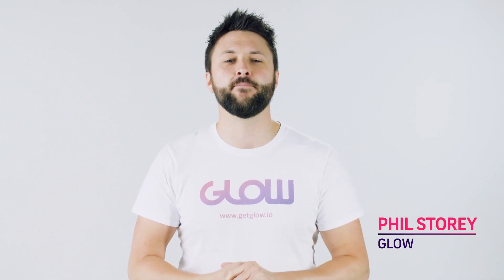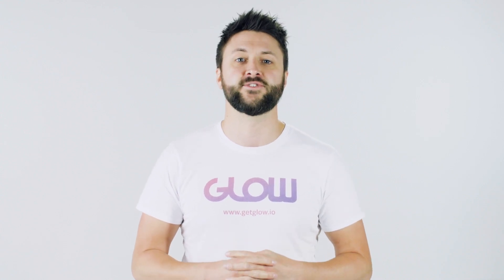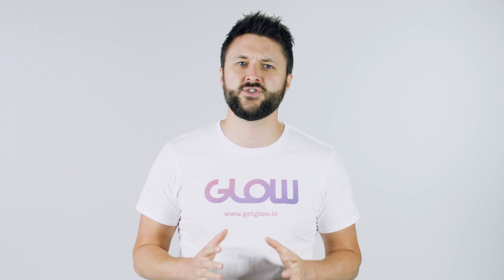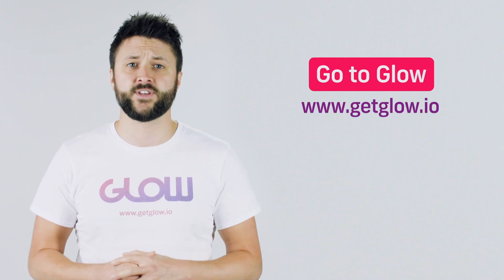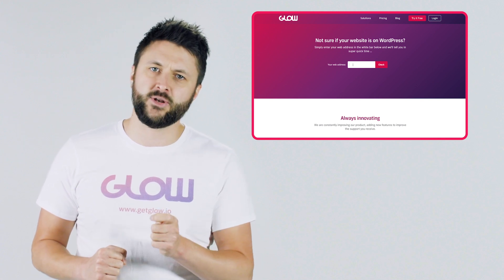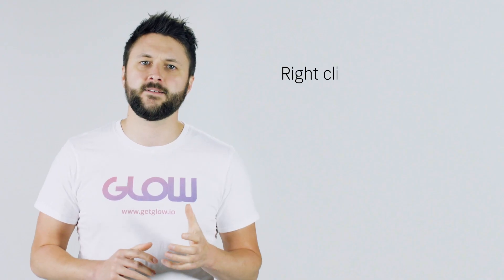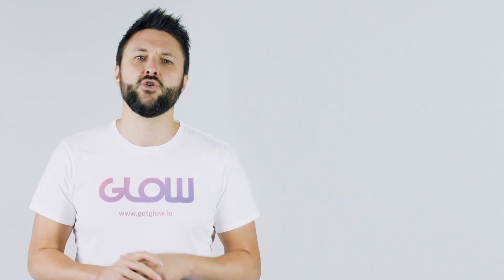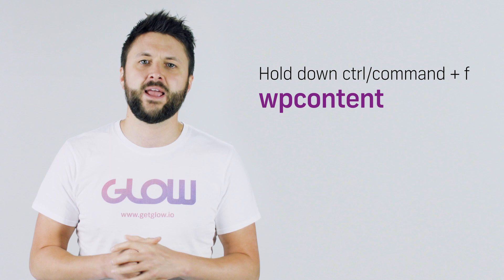How do I Know if My Website is on WordPress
Have you ever wondered what platform your website is built on?

Here, Phil Storey guides you through how to know if your website is on WordPress.